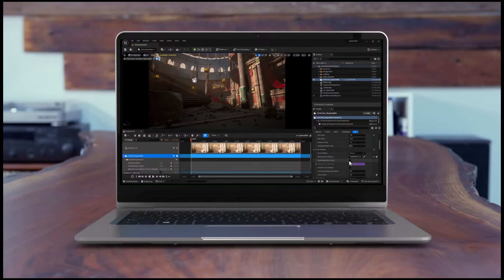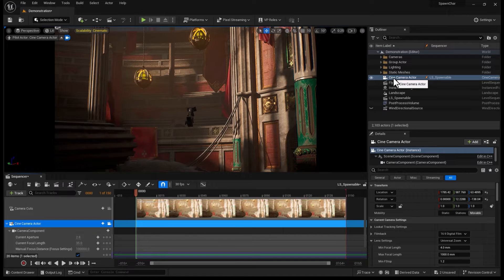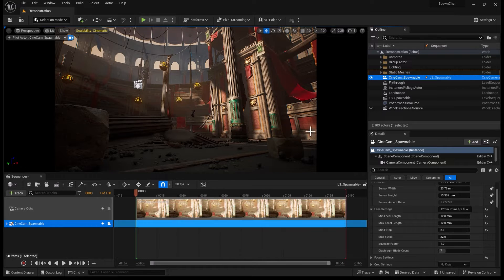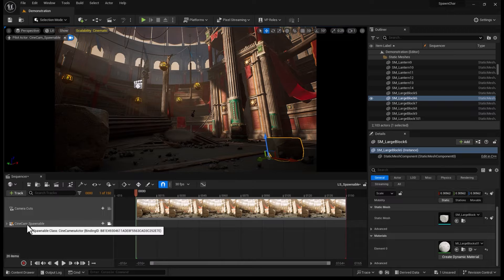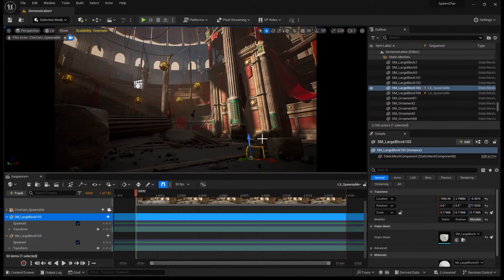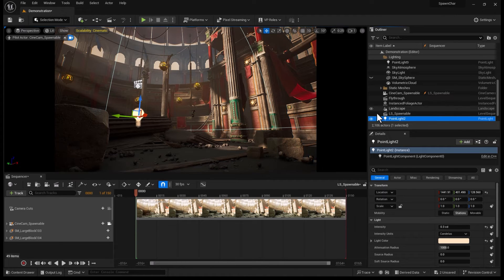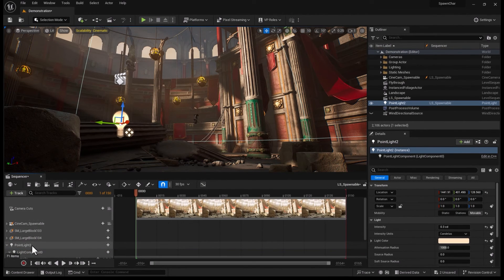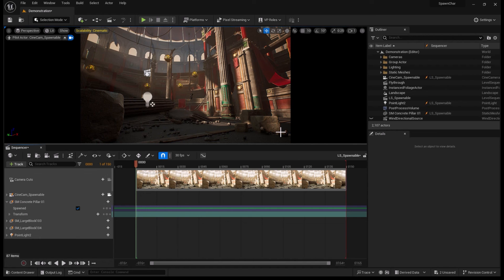UE5 Series: The power of Spawnable Actors in UNREAL Engine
When your scene needs temporary Actors, use Sequencer's Spawnable feature. The Actor is removed from your level when the sequence ends. In this tutorial, we'll explore how Spawnable Actors enhance Sequencer's functionality, making it essential for various shot-based needs. Let’s get started:
Bookmarks:
00:00 Let's Get Started
03:34 What is a Spawnable Actor?
05:36 Creating a Spawnable Actor
09:58 Spawnable Actor for Lighting
12:49 A Few Tips